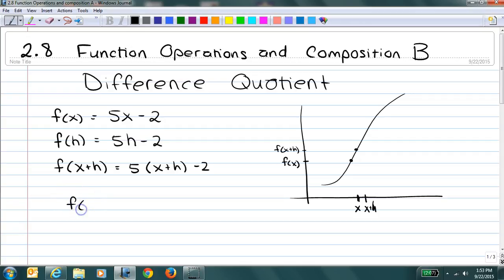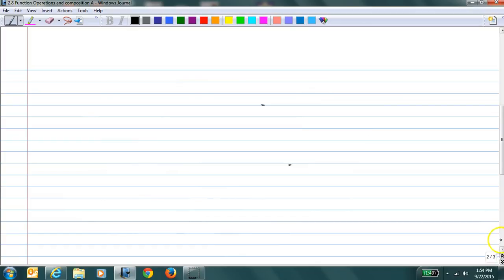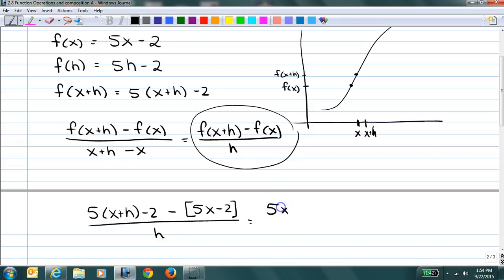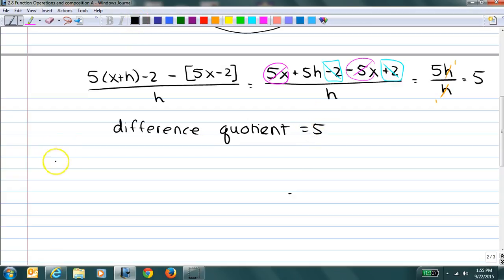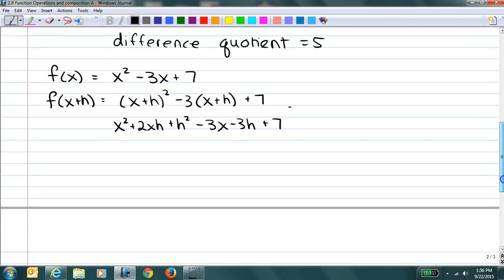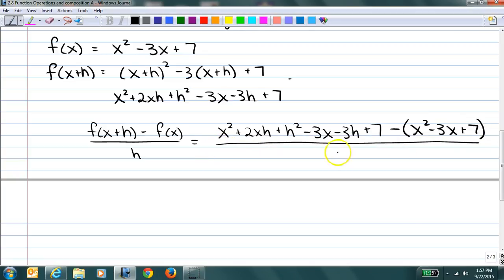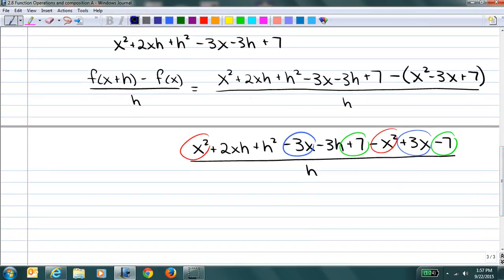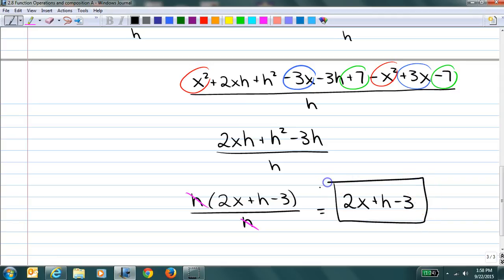2 8B Difference Quotient